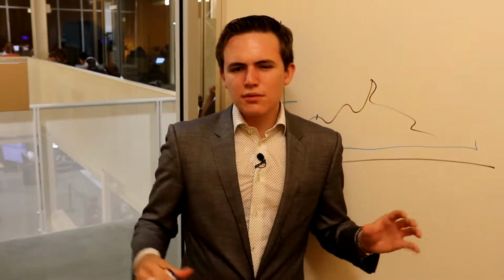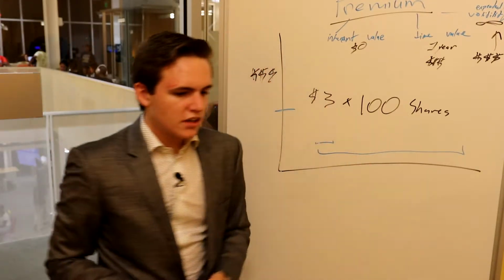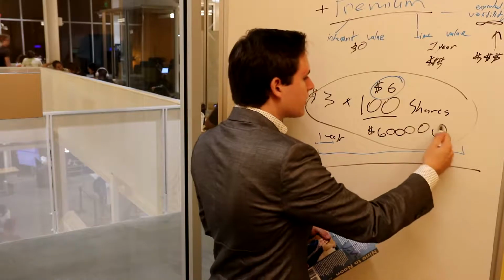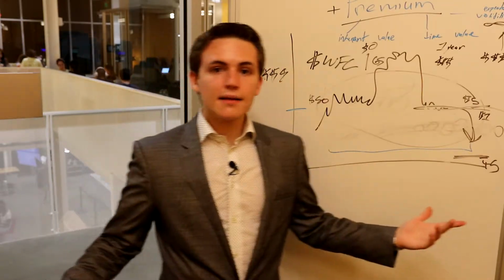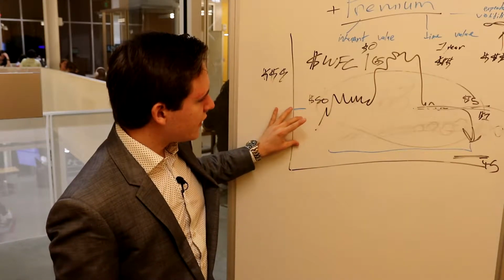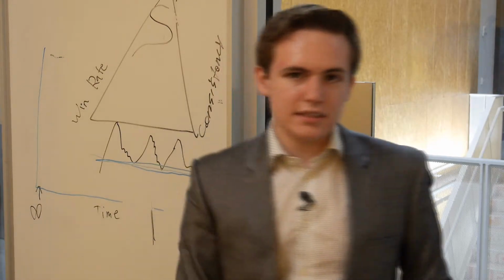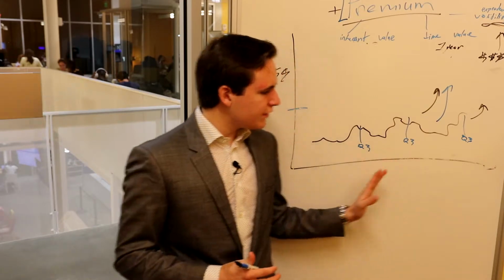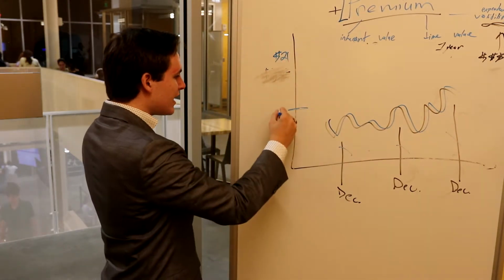2. How To Profitably Price Stock Options Like A Pro When Trading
Learn what really makes options contracts move + the importance of timing your investments correctly when you trade stock options... (even if volatility is high!)
Understanding how to price these contracts is absolutely critical if you want to buy ANY stock options, and it will have a HUGE impact on your profits by letting you know when to exit a contract (even if it isn't the end of a contract period)... so that you can get the most money for your options.

FYI I Originally made this course for clients, so that's why I reference my book a bunch at the beginning ;)

All information in this video, including any ideas, opinions, views, predictions, forecasts, commentaries, suggestions, or investment strategies (expressed or implied) are for informational and educational purposes only. This video is not personal investment advice. While the information provided is believed to be accurate, it may include errors or inaccuracies. I will not and cannot be held liable for any actions you take as a result of anything you read or view. Stock options, by nature, involve significant leverage and risk. YOU SHOULD KNOW HOW TO TRADE STOCKS REALLY WELL BEFORE CONSIDERING OPTIONS. This comes from trading experience. If you are new to investing, watch this YT playlist to get a better grasp of what REALLY moves a stock